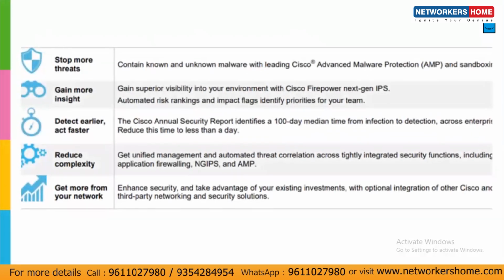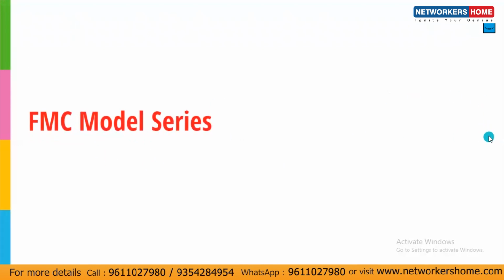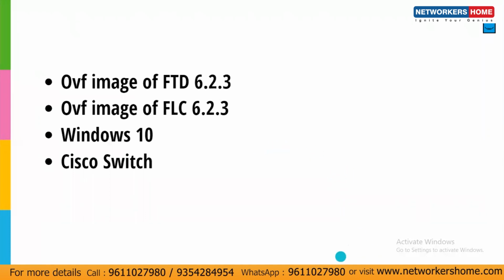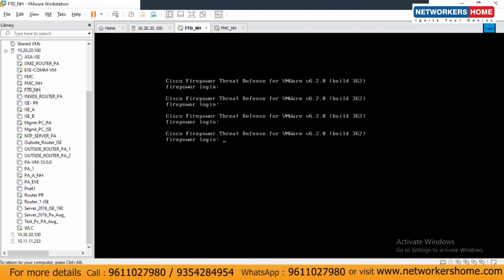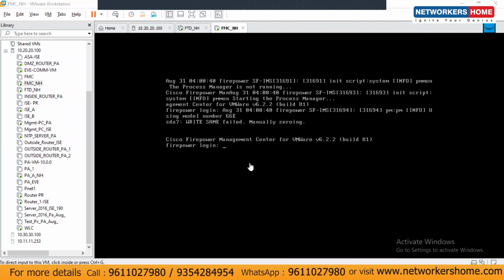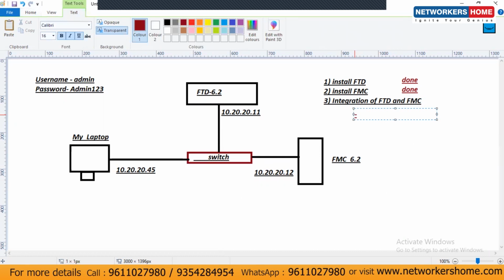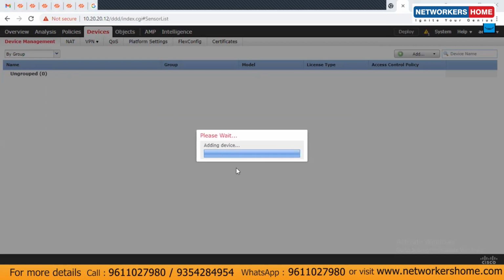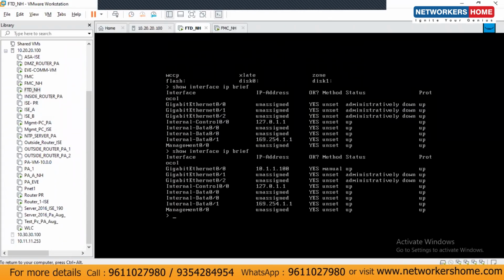Step-by-Step FTD and FMC Installation Guide: Secure Your Network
In this video, we provide a comprehensive, step-by-step guide to installing Firepower Threat Defense (FTD) and Firepower Management Center (FMC). Whether you're new to network security or looking to refine your skills, this tutorial will help you understand the entire installation process, from start to finish, ensuring your network is secure and efficiently managed. Watch now to streamline your setup and protect your infrastructure with confidence.

📚 Placement Programs:
CCNA + CCNP Combo

📘 Cisco Courses:
CCNA Course 200-301

🔥 Firewall Courses:
F5 LTM v13

☁️ Cloud and Security:
AWS Associate